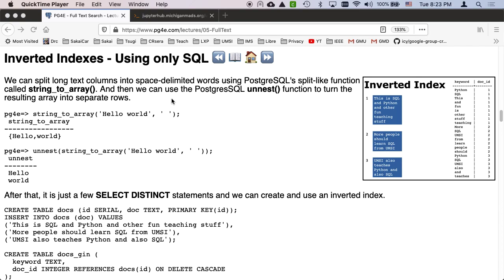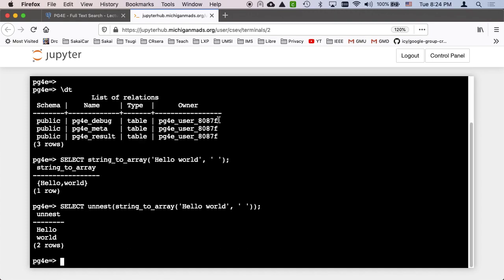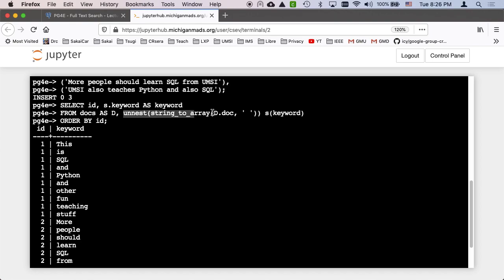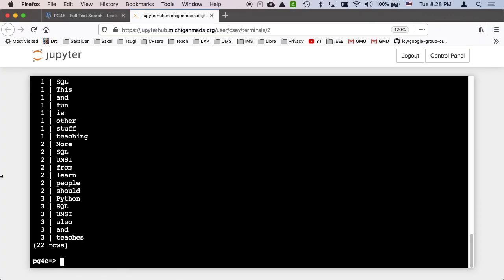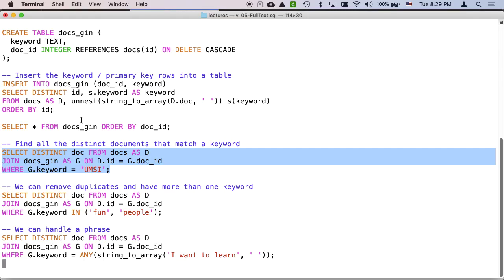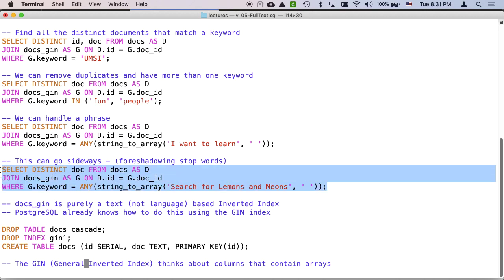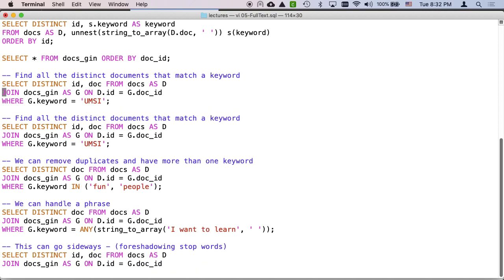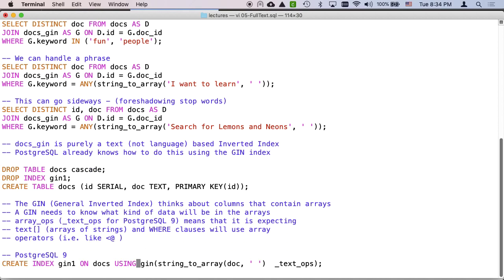Demonstration: 05 01 Inverted SQL edited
05 01 Inverted SQL edited